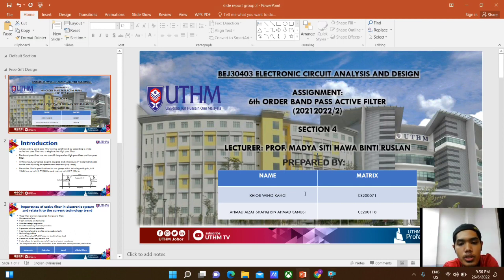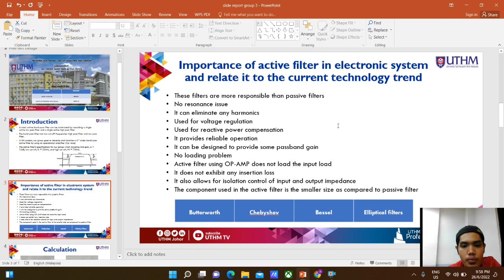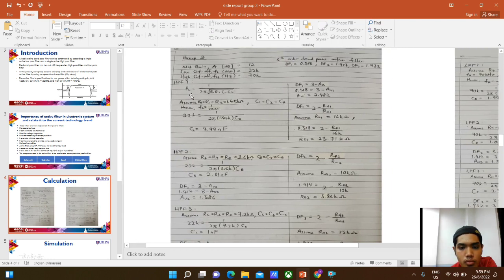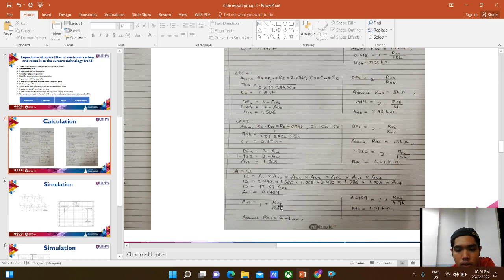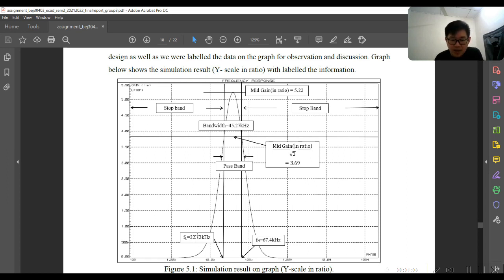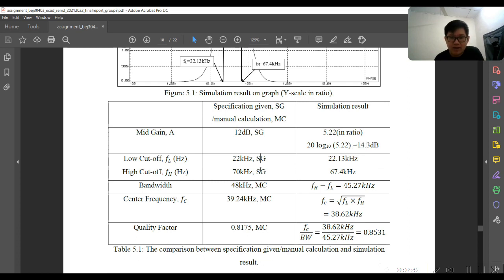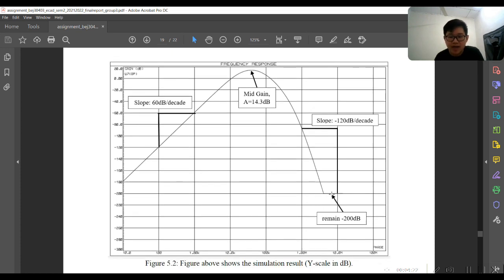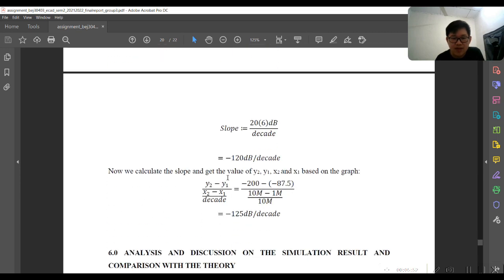video presentation ecad group 3